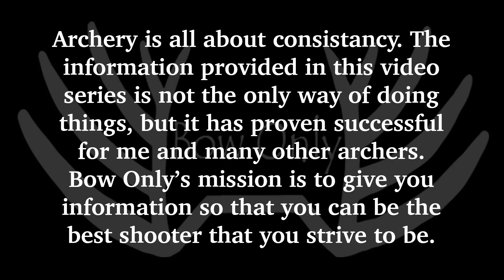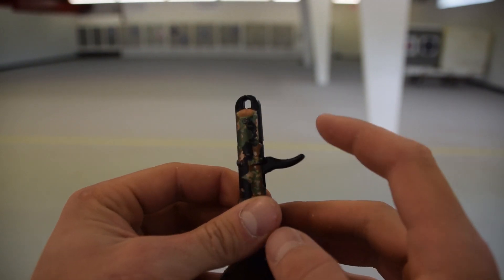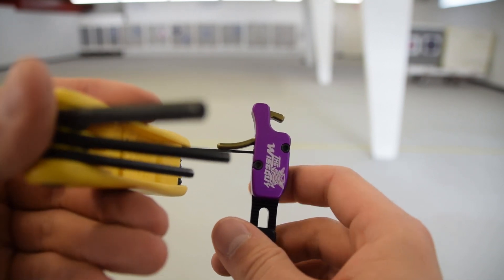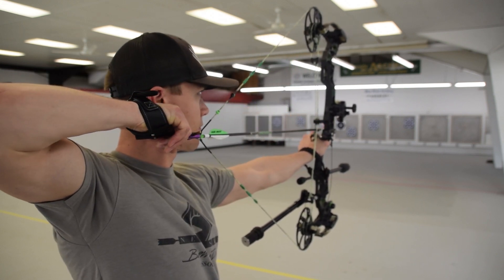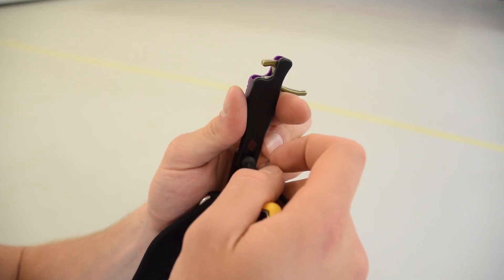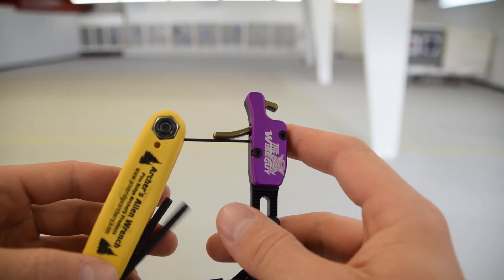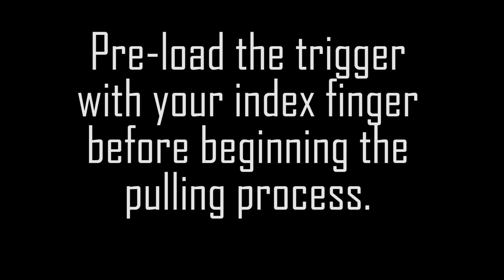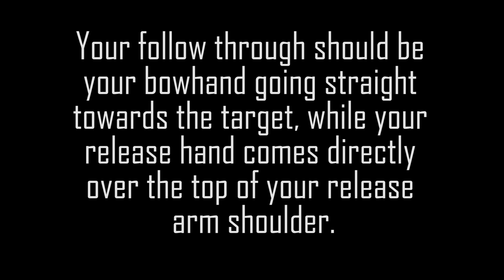LEARN ARCHERY: How to Shoot a Wrist Strap Release with Back Tension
This video shows you how to properly set up and shoot a wrist strap release with back tension!  Be sure the watch the video titled "Learn Archery: The process- How to learn how to shoot with back tension"  to use this process as a next step to learn how to properly shoot this way. It's a commitment, but the outcome will be worth it!

► Follow us on:
Josh's instagram: @Josh.pflasterer

► Wrist Strap Releases I recommend!
Carter Lucky(THE ONE USED IN THE VIDEO)
Carter Like Mike
Carter Quickie
Carter RX1
Truball Execute
Truball short n sweet
AFFORDABLE B3 Hawk Flex (great release for the money)

This does not charge you the buyer anything extra! These links are only valid for 24 hours after clicking, so please use the link immediately before your purchase. Thank you for all of your support!